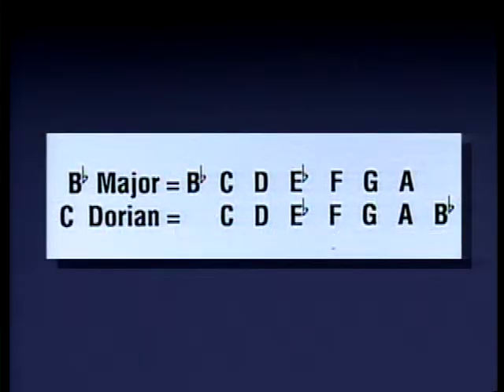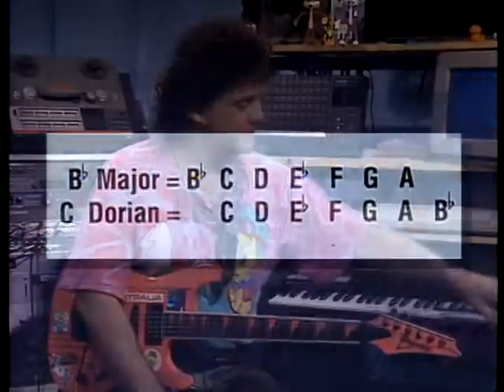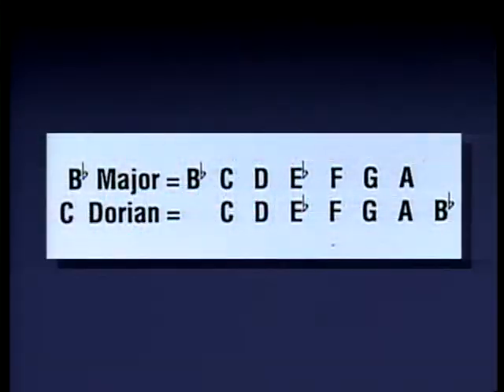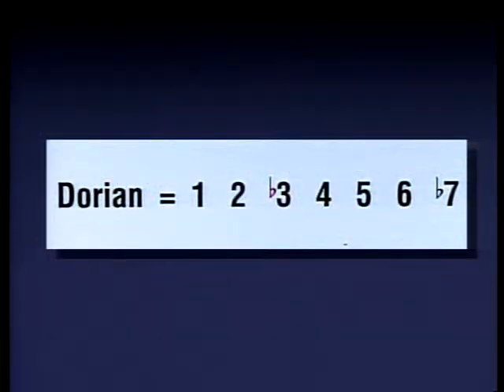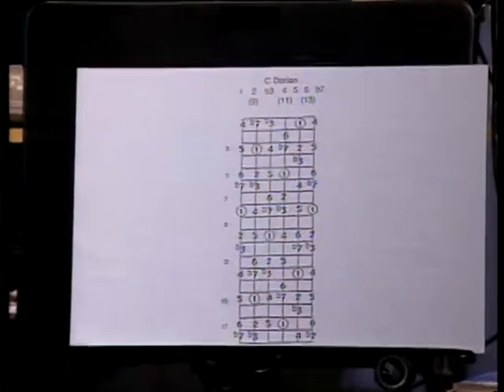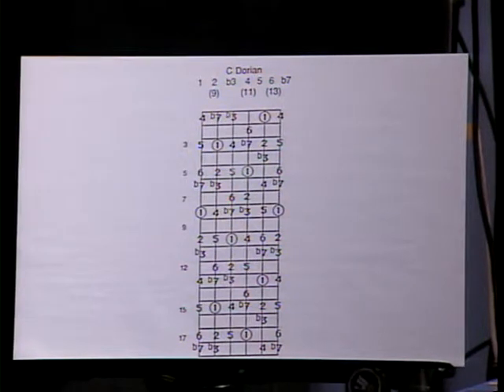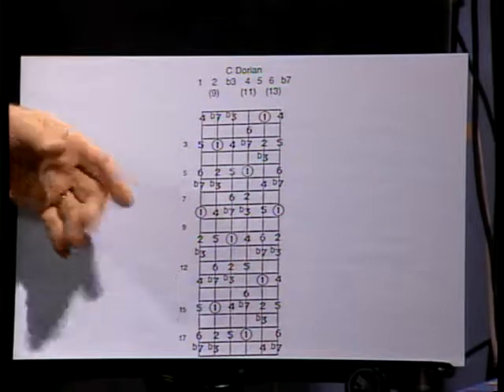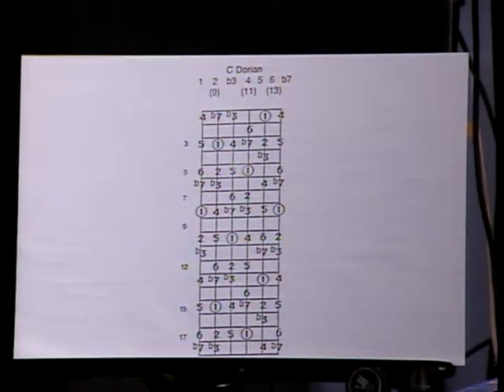2 Dorian Mode